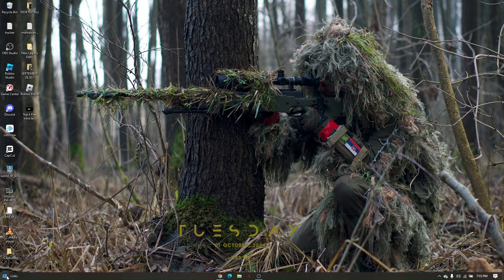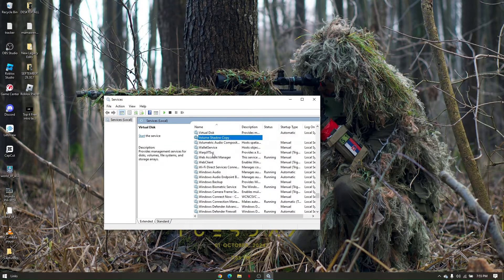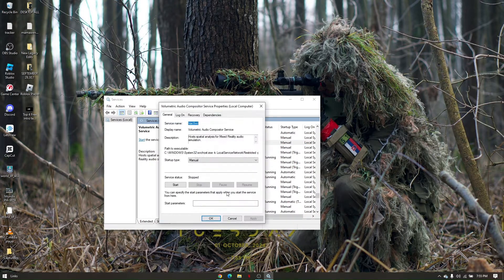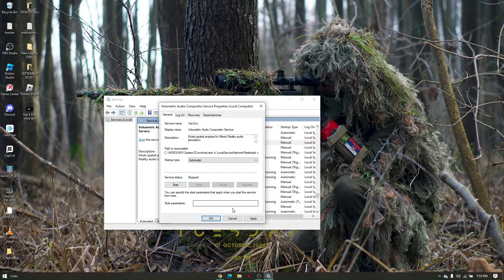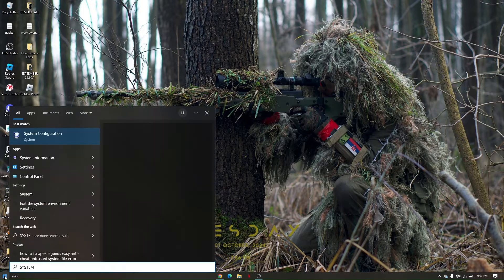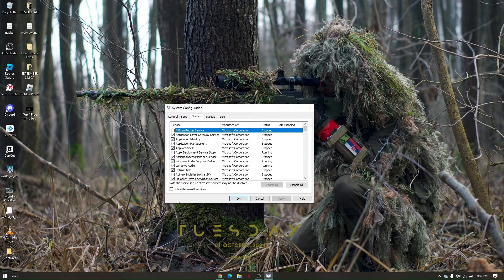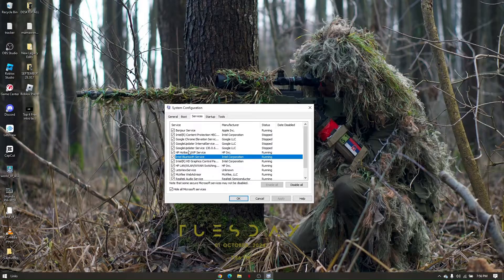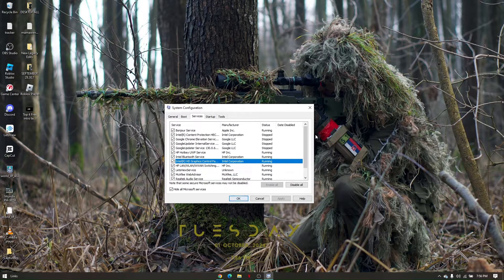HOW TO FIX VALORANT ERROR CODE VAN 84 | FIX VALORANT CONNECTION ERROR (2026)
In this video, I will show you how to fix Valorant Error Code Van 84 and resolve connection issues. Follow these steps to troubleshoot and resolve Van 84 error in Valorant.

0:00 INTRO
0:05 TUTORIAL